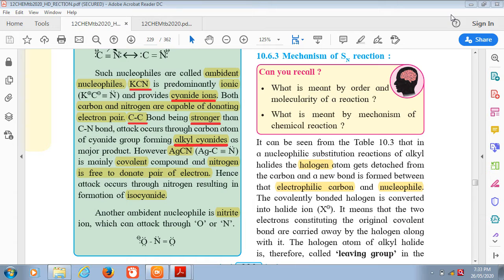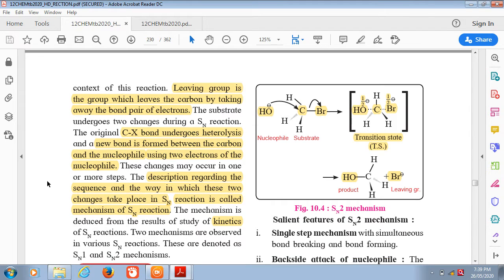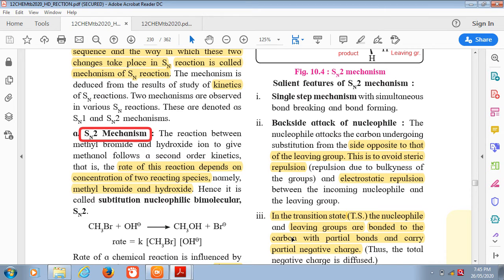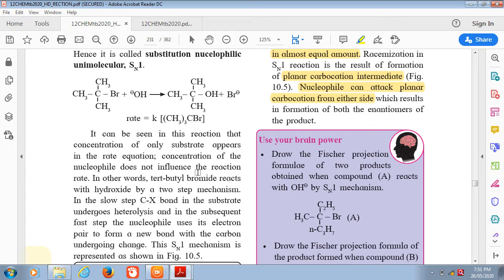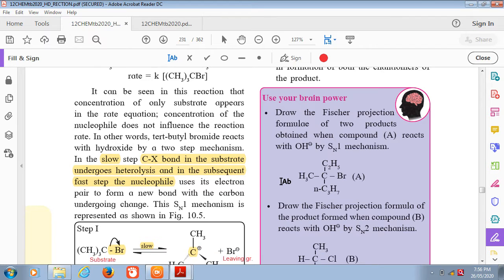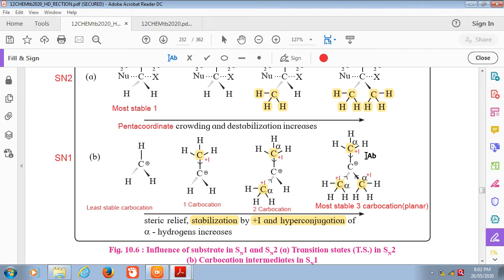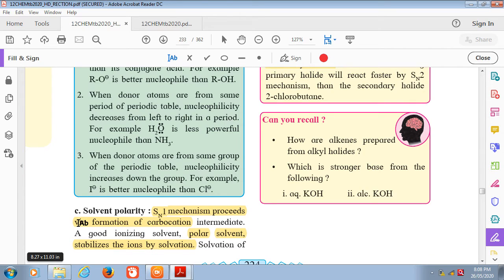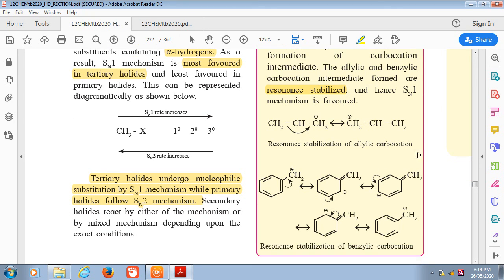HD-Mechanism of SN reaction MUKESH KHARGE